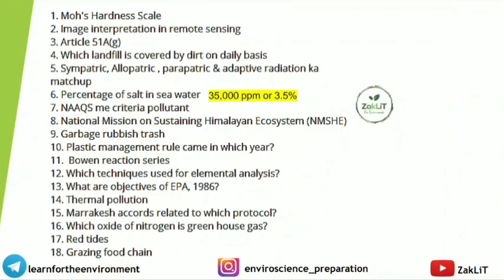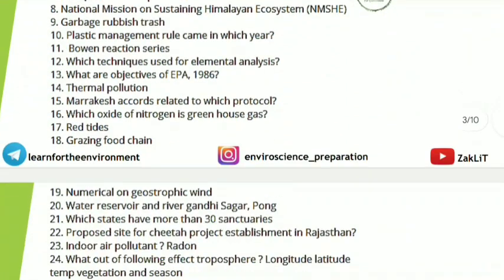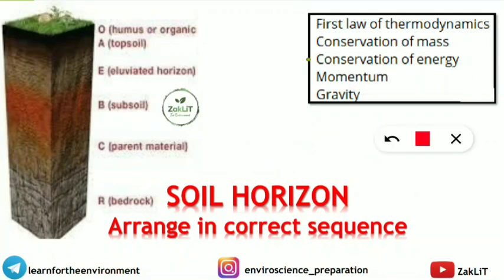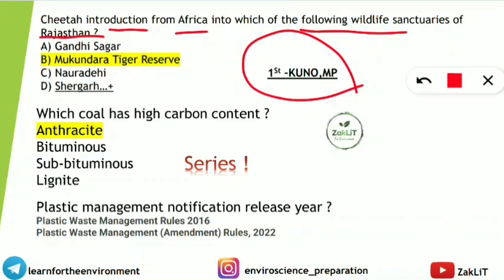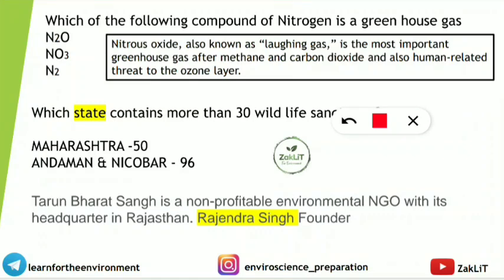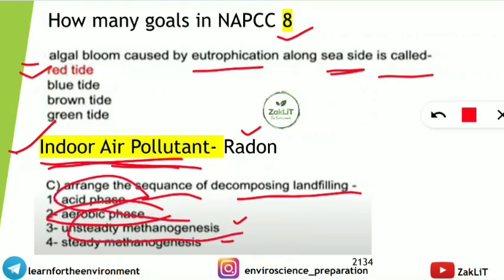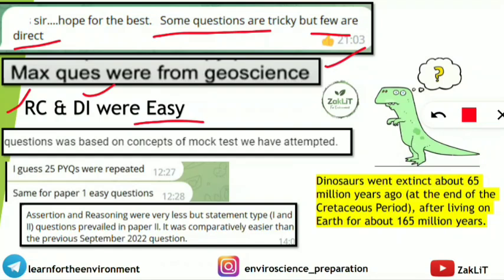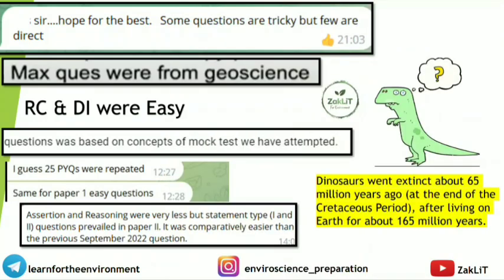🔴UGC NET 2023 Environmental Sciences Analysis|Memory Based Qns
Here We Have Discussed Questions that were asked in Dec 2022 cycle- March 2023 Exam of  NTA UGC NET Environmental Sciences Paper from Memory Based Questions contributed by ZakLiT Team Members.

Thanks To All The Members For The Contribution ❤️